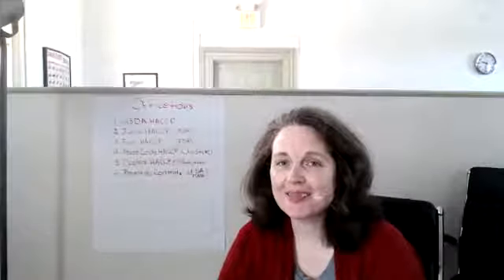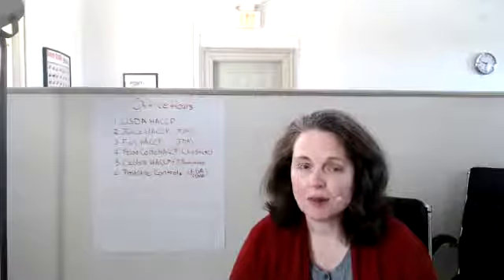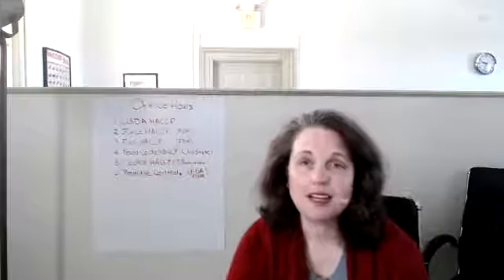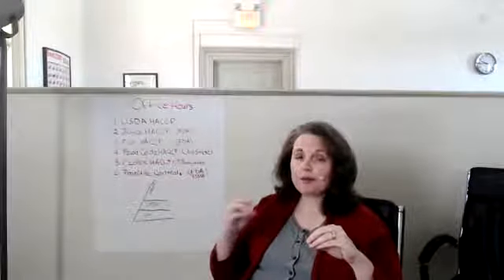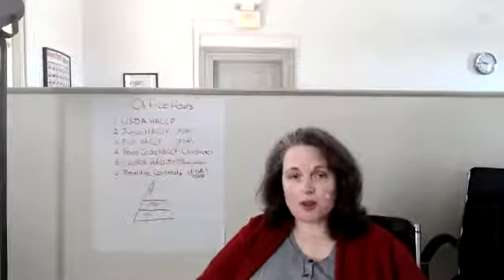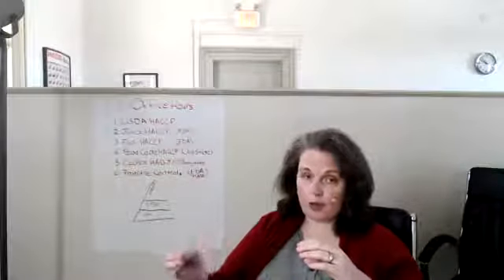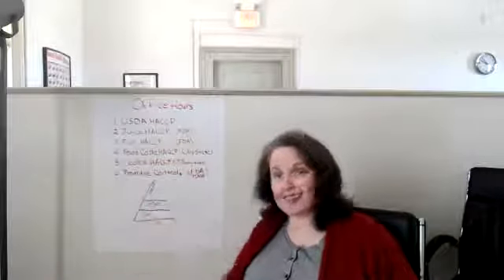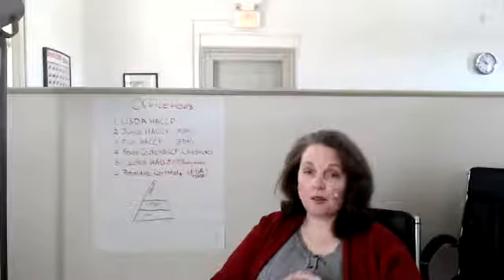23 March 2018 Office Hours with Dr. P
In this video, Dr. Michele Pfannenstiel discusses HACCP and answers questions from attendees during her March 23rd, 2018 Facebook office hours.